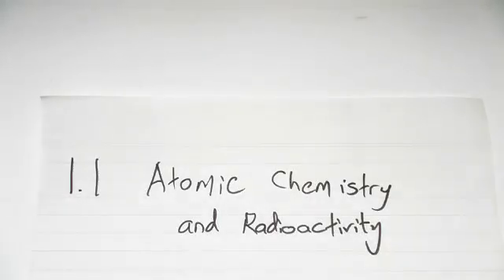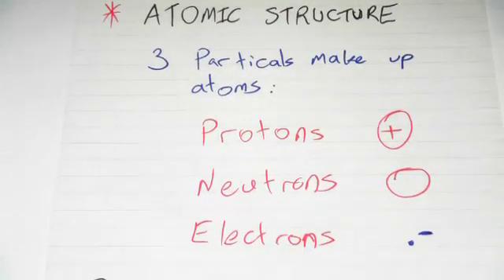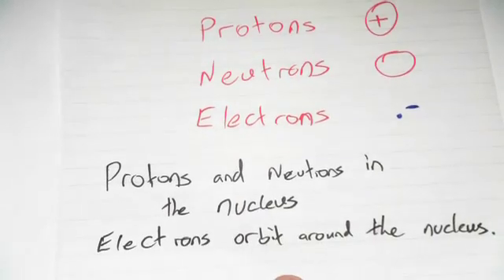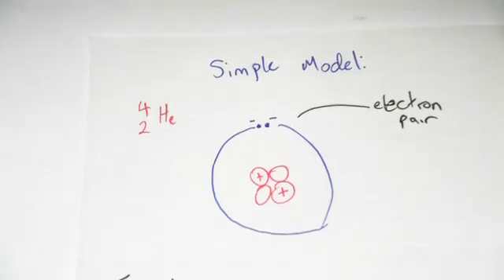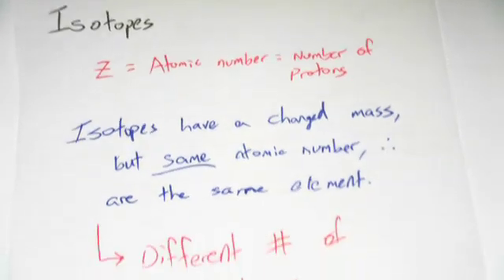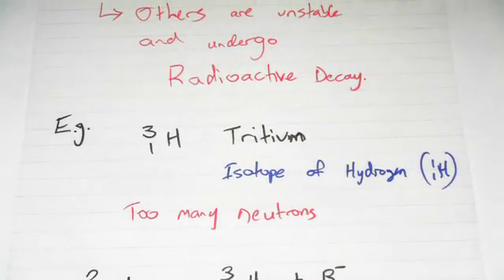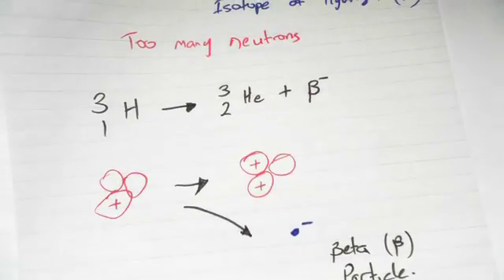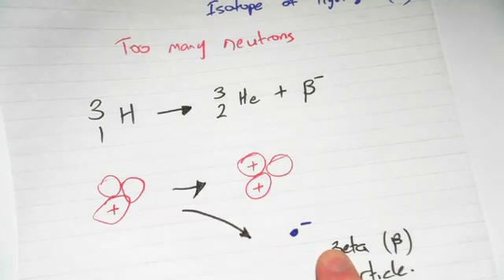1 1 Atomic chemistry 3 44